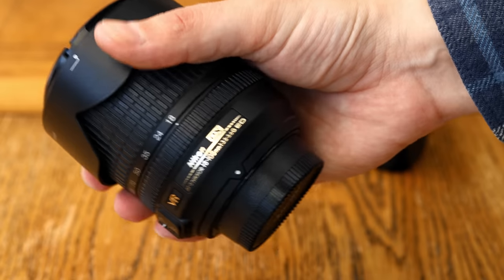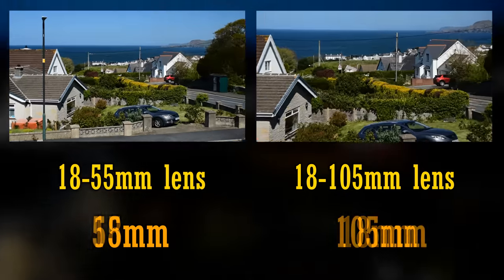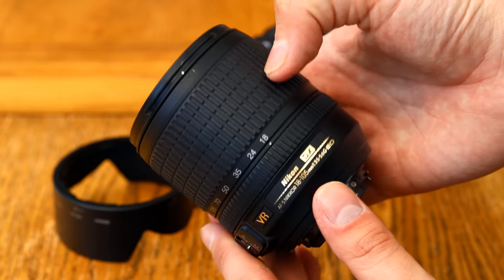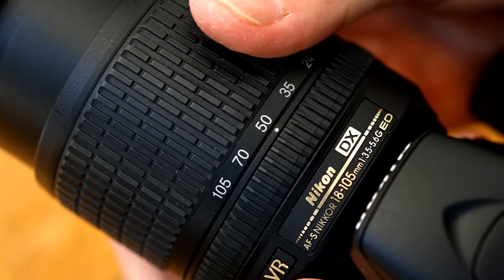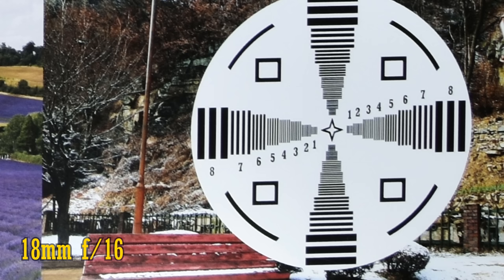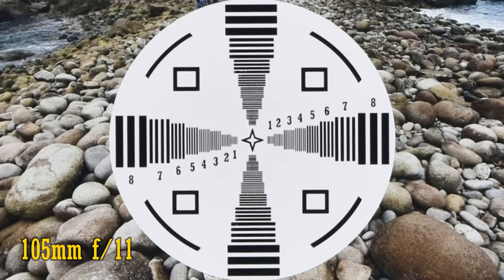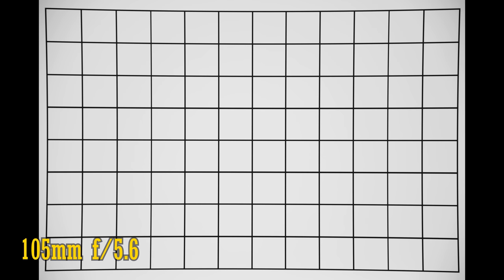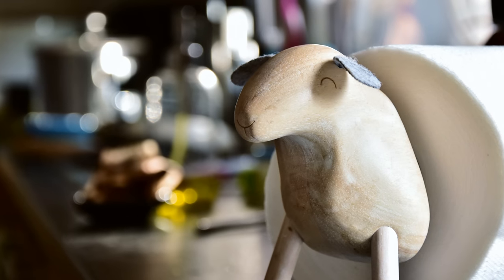Nikon AF-S DX 18-105mm f/3.5-5.6 G ED VR lens review with samples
Here's a classic Nikon zoomable lens which presents amazing value for money today - is it any good, though?

All sample pictures taken by me on a Nikon D5600 camera.